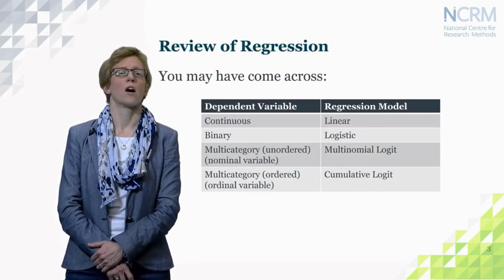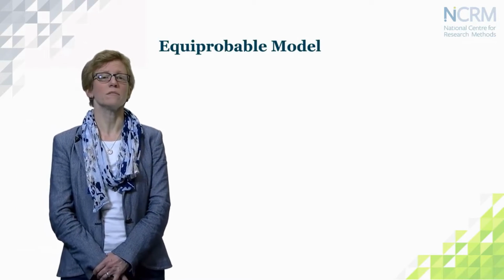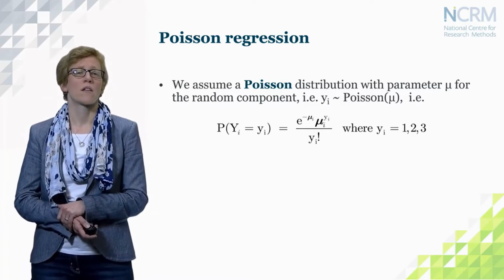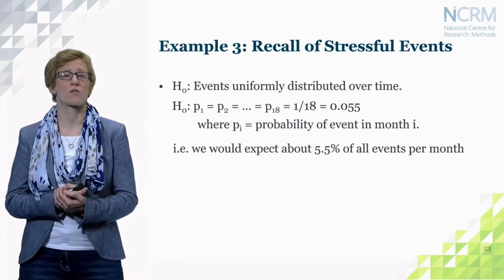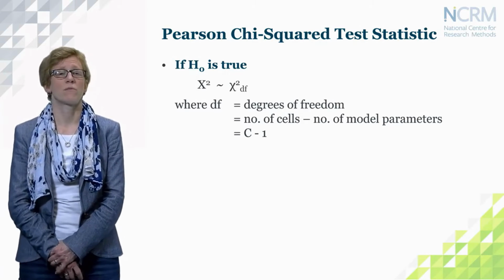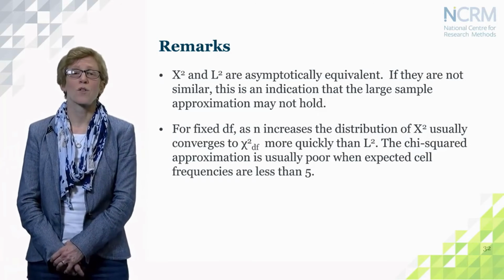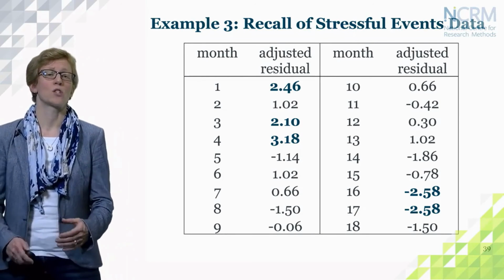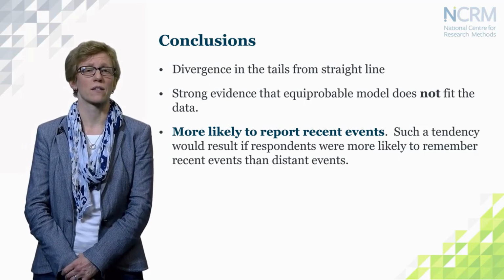Poisson Regression Models || Full Theory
In statistics, Poisson regression is a generalized linear model form of regression analysis used to model count data and contingency tables. Poisson regression assumes the response variable Y has a Poisson distribution, and assumes the logarithm of its expected value can be modeled by a linear combination of unknown parameters. A Poisson regression model is sometimes known as a log-linear model, especially when used to model contingency tables.

0:00   Poisson regression model for count data
9:43   Goodness of fit statistics for Poisson regression
19:23 Poisson regression: residual analysis